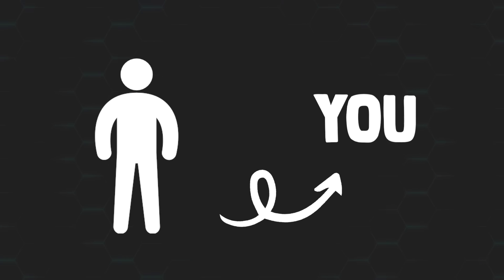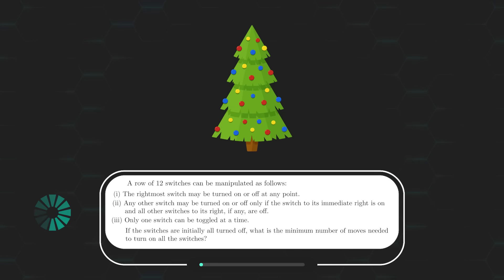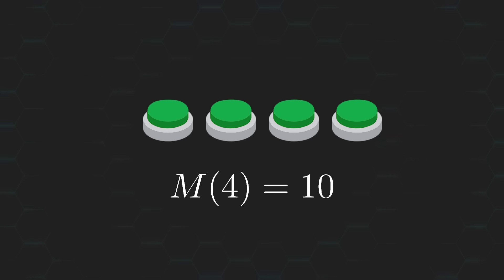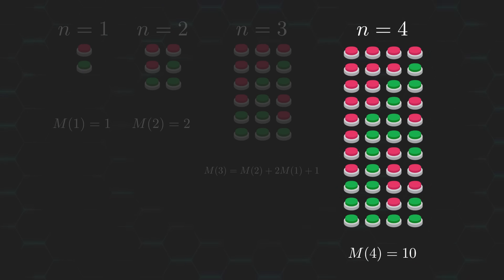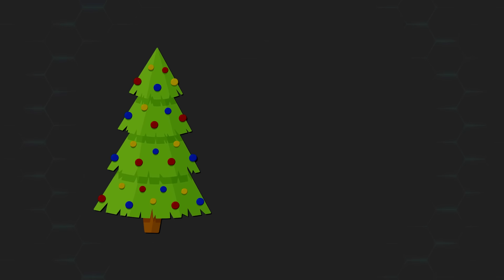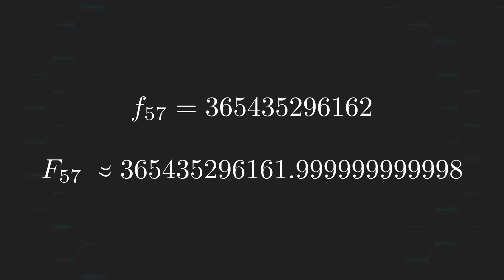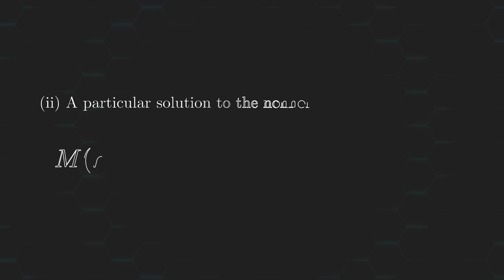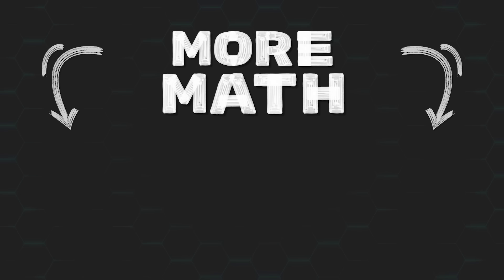The Recursive Sequence That Saved Christmas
In this video, we'll take a look at how algorithms can come in handy when trying to turn on a series of switches (with restrictions). We'll dive into the world of recursive formulas and find out how to find a closed-form solution to a given recursive sequence.

Problem Source: 'Algorithmic Puzzles' by Anany Levitin & Maria Levitin (problem 128) - with a twist to fit the Christmas theme.

Chapters:
00:00 Intro
01:46 Pause
02:09 Observations
02:40 Smaller Instances
04:44 Devising an Algorithm
07:46 What is a Closed-Form Solution?
09:15 Finding a Closed-Form Solution
11:54 Outro

Difficulty: 6/10

Animations were done using 3Blue1Brown's animation engine; Manim.